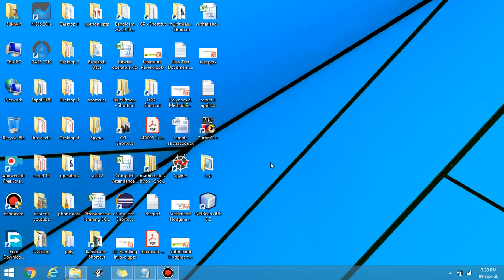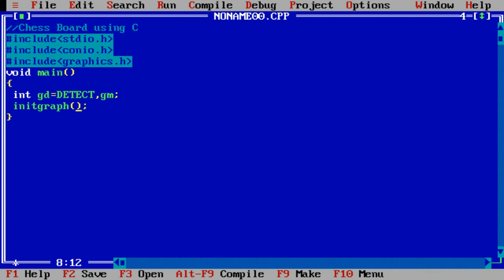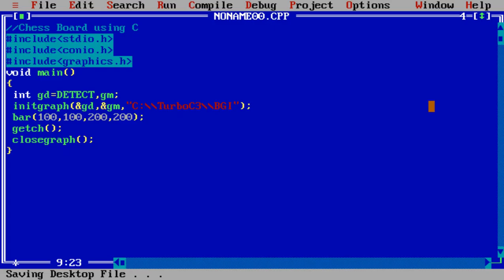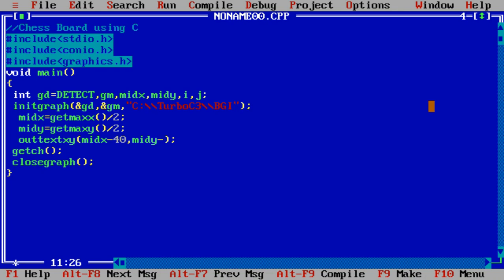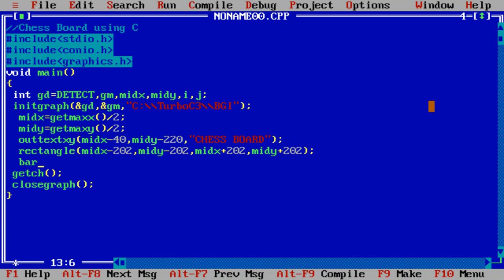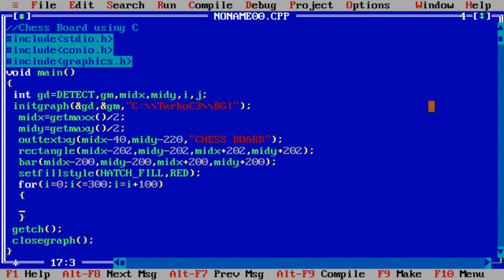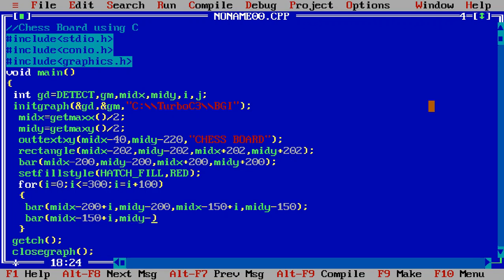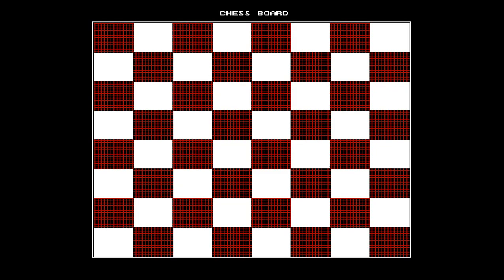Designing of Chess Board in Computer Graphics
How can we design chess board in Computer Graphics?,
What are the necessary header files to run CG program?,
What is the code for bar in CG?,
How can we design 3D bar in Computer Graphics?,
How can we change color of bar in CG?,
How can we change design of bar in CG?,
Give the syntax for designing bar in CG?,